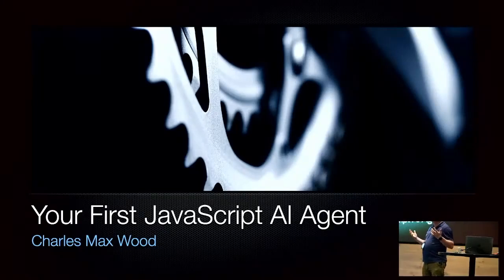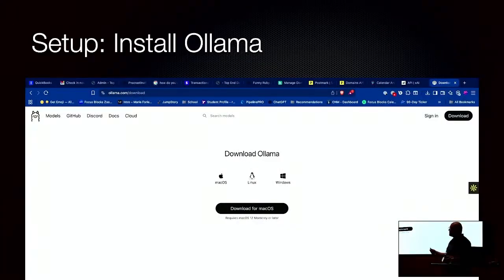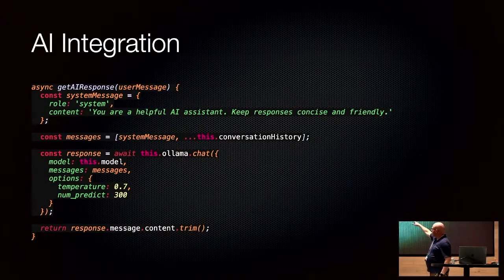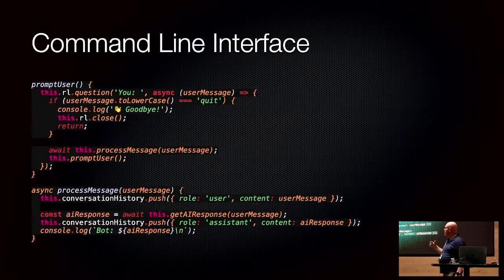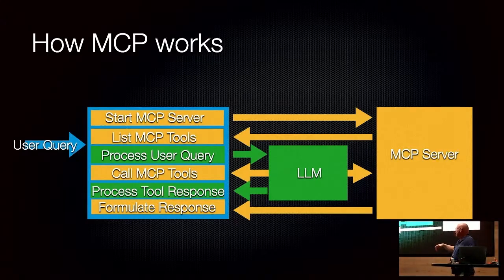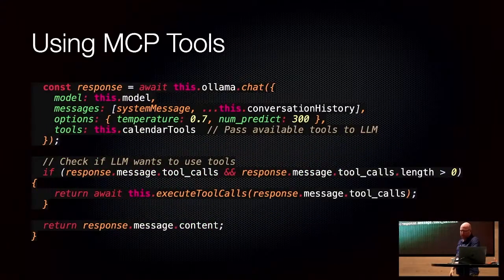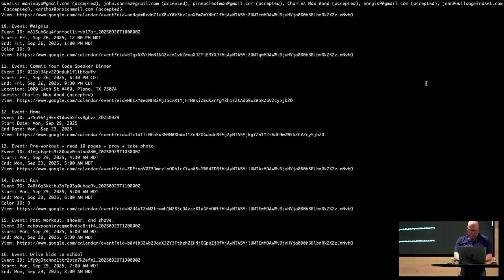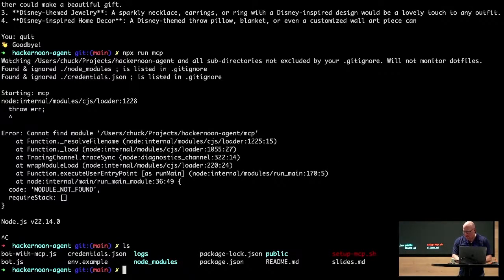Your First JavaScript AI Agent - Charles Wood